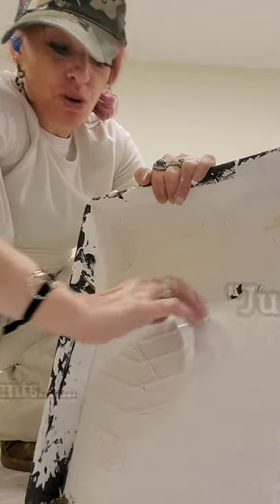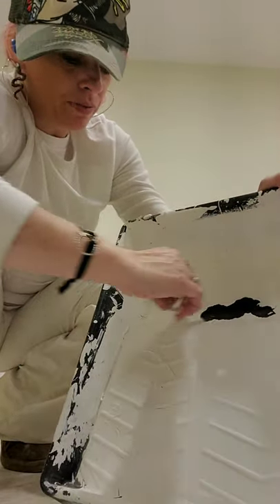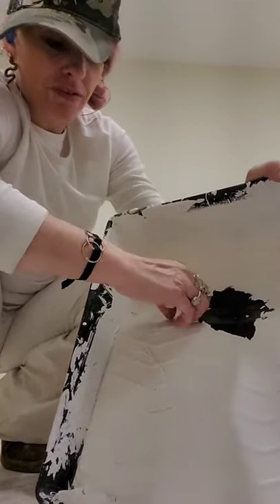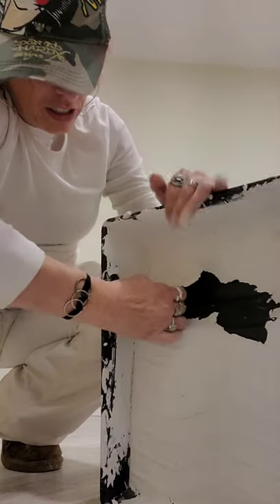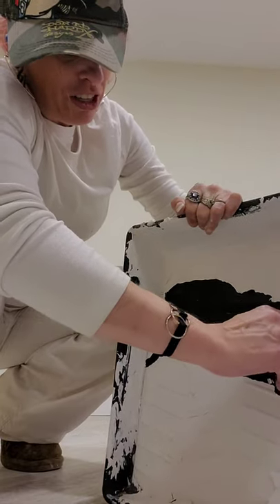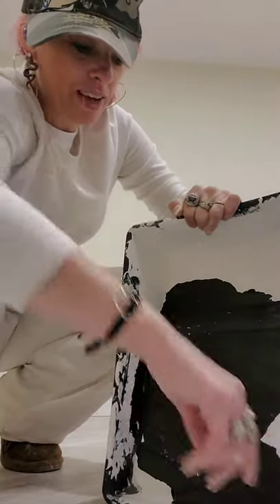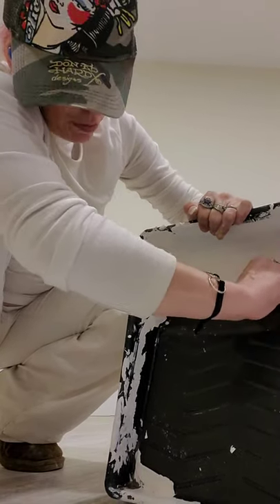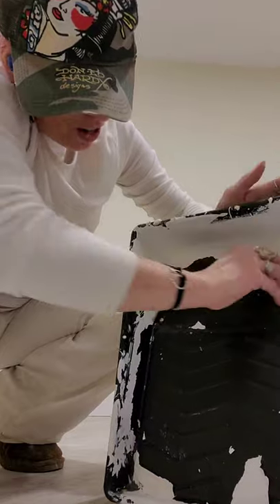SUPER Fast & Easy way to clean out your PAINT TRAY! NO WATER Neccessary......